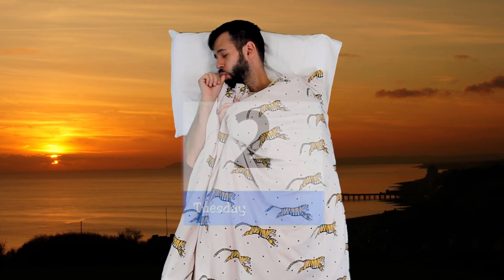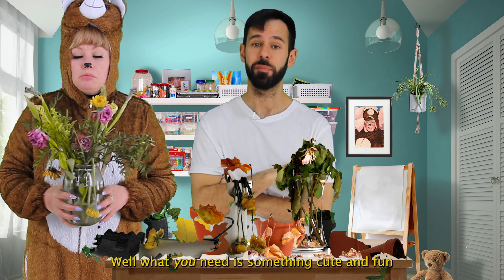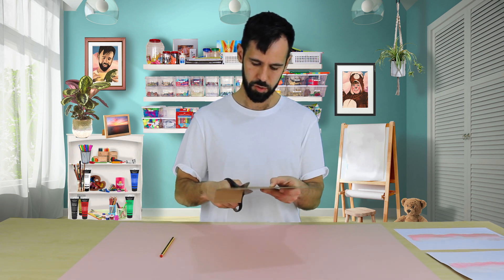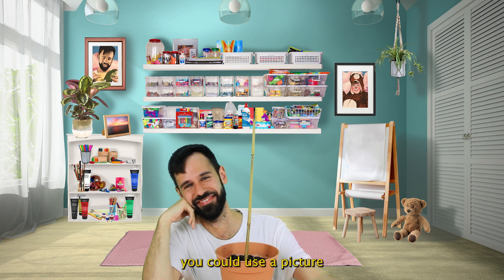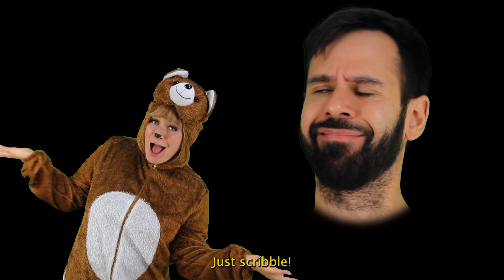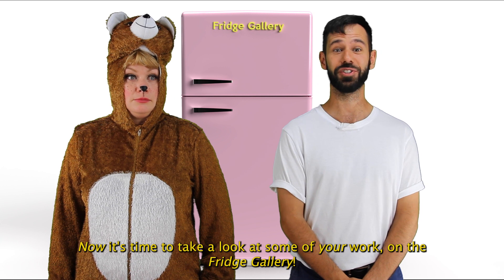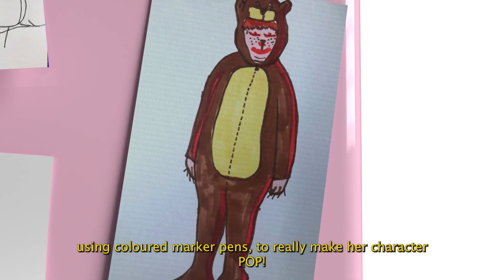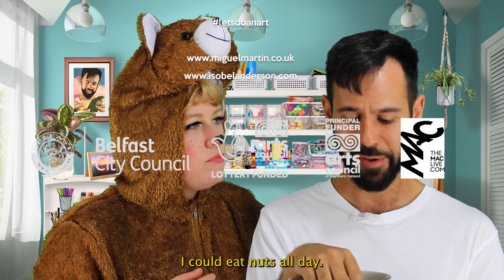Let's Do An Art: Episode 1: Friendly Flower Face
Miguel gets upset at Teddy Bear Friend for making a mischief with the house plants and must replace them by doing an art! We also find out how Miguel and Teddy Bear Friend overcome artist block with a little scribbling, and we take a look at some art submissions on the Fridge Gallery based on the theme YOU!